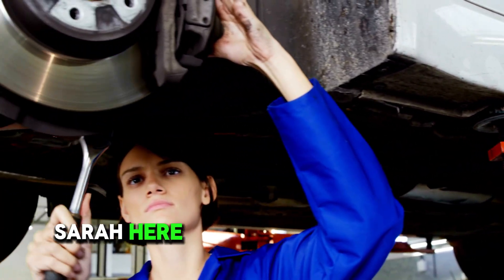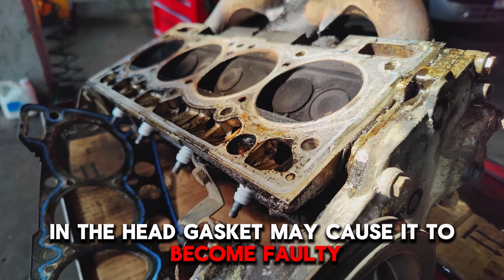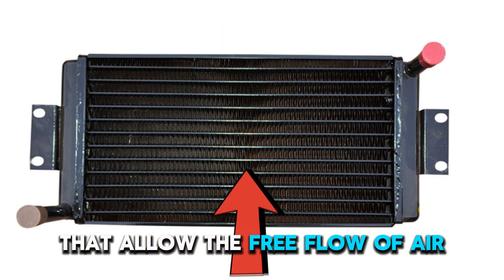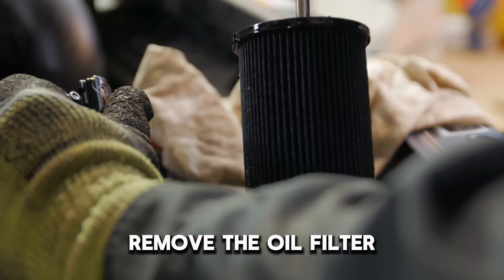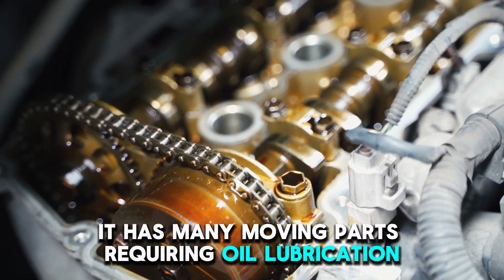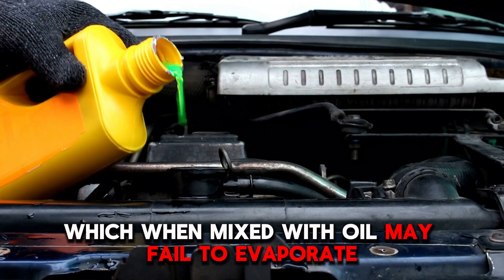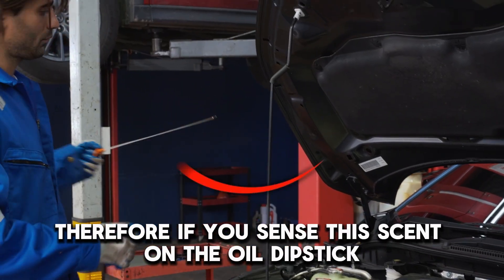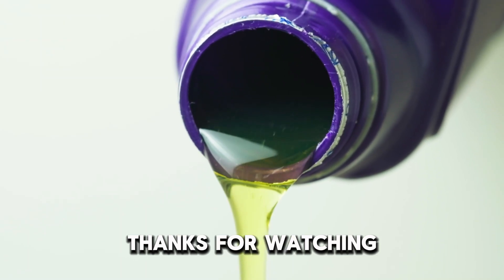Coolant Mixing With Car Engine Oil: Causes, Symptoms And What To Do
Coolant Mixing With Car Engine Oil: Causes, Symptoms And What To Do. In this video I will talk about coolant mixing with car engine oil.

Here’s what causes it and how to resolve the issue:

Malfunctioning head gasket
The head gasket seals the engine combustion chamber from pressure leakage, preventing oil and coolant from leaking and mixing. A hole or crack in the head gasket may cause it to become faulty. Since the head gasket seals the area between the head and the block of an engine, a crack will contribute to coolant mixing with the car engine. Using a gasket sealer to seal off the cracks is a short-term, ineffective solution. To permanently fix this issue, consider replacing the faulty head gasket.

Oil cooler leakages
The oil cooler consists of tubes and fins that allow the free flow of air, which cools oil from the engine. Since the oil cooler and coolant tubes share the same cavity, a small crack can lead to coolant mixing with the engine oil. Oil coolers may fail due to corrosion, poor maintenance, physical damage, or faulty installation.

To fix this issue, replace the oil cooler by doing the following;
• Locate the oil cooler in the engine and drain out the oil.
• Remove the oil filter, then drain out the antifreeze using the plug on the bottom of the radiator.
• Remove the faulty oil cooler, then install the new oil cooler
• Install the new oil cooler.
• Use a funnel to refill the oil and coolant to their required level gently.

Damaged cylinder head
The cylinder controls air flow and facilitates fuel delivery; hence, it has many moving parts requiring oil lubrication.  Lack of oil lubrication leads to metal-on-metal contact of the cylinder head parts, which leads to excess heat production. Excess heat and friction may lead to cracks over time, leading to coolant mixing with oil.

Here are the symptoms to look out for:
1. Overheating engine: Coolant comprises some water which, when mixed with oil, may fail to evaporate, leading to overheating.
2. Coolant loss: A large volume of coolant is lost during leakages leading to a drastic decrease in coolant levels. Frequent coolant refills and coolant puddles underneath the car can diagnose low coolant levels.
3. Sweet scent: Coolant has an expressive, syrupy, sweet smell; therefore, if you sense this scent on the oil dipstick, it is a sign that the antifreeze mixes with oil.
4. White exhaust fumes: When water components in coolant mix with oil and vaporize, the result is white smoke from the exhaust.
5. Milky oil color: When coolant mixes with oil, the crankshaft and oil pump mix the fluid during engine operation, leading to a milky color.